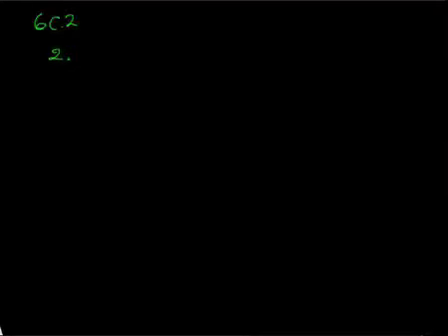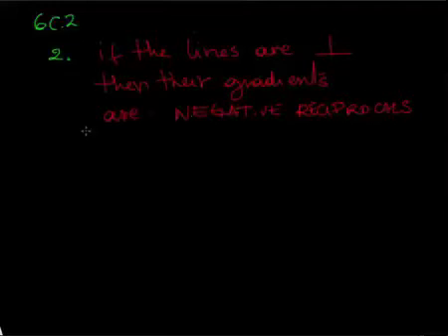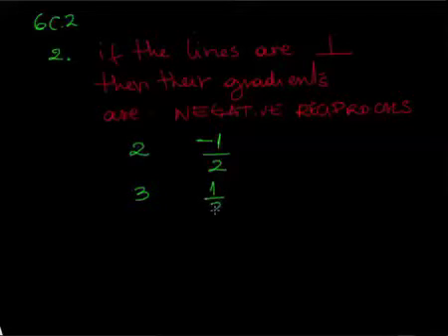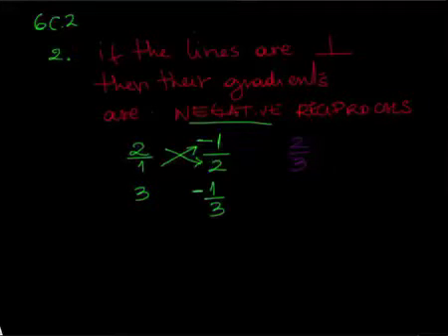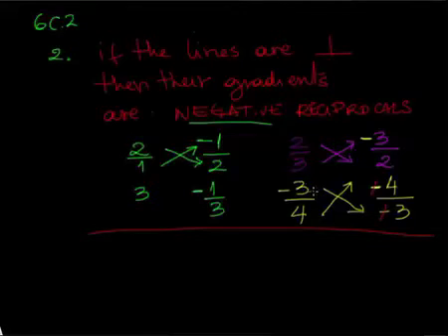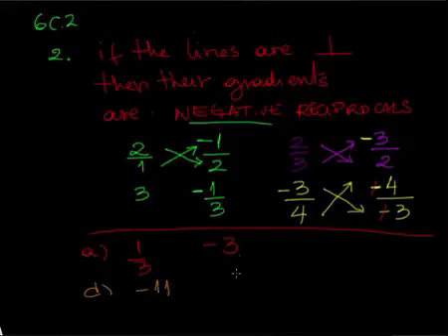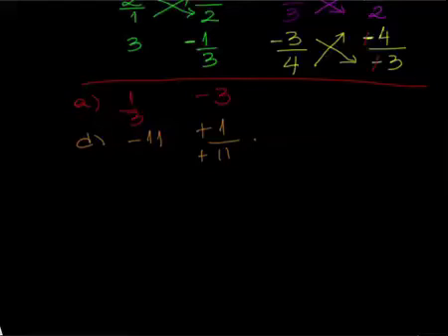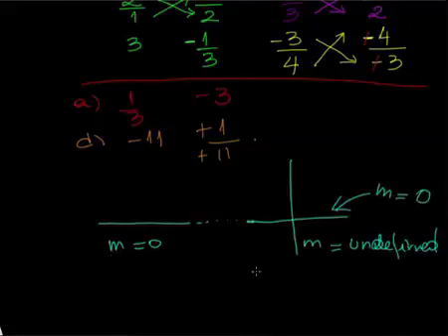Chapter 6 Topic C2 Exercice 2